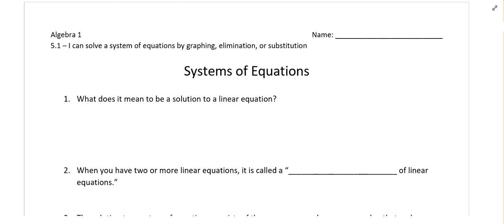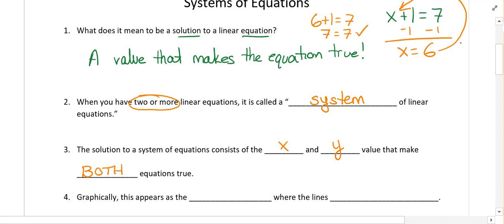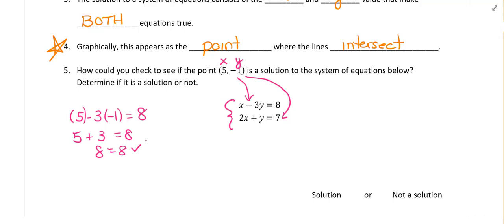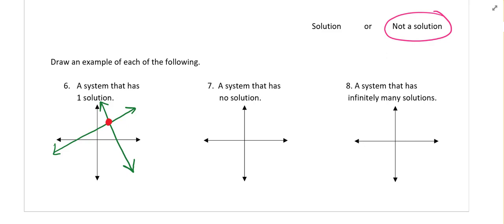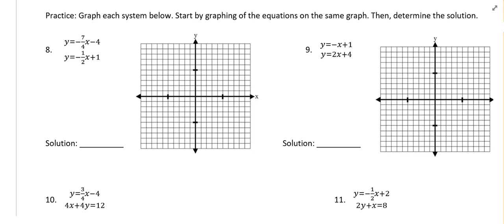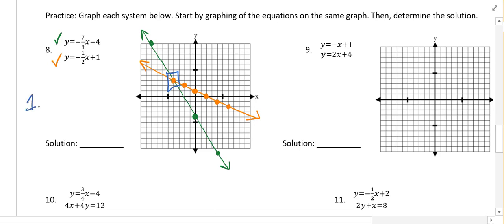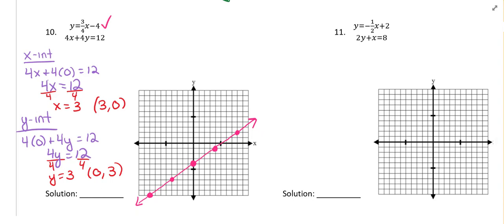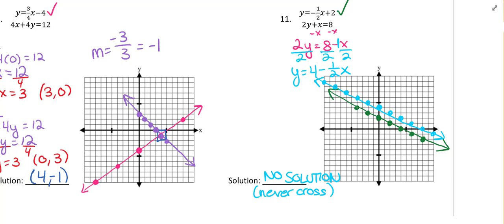Solving systems of equations by graphing